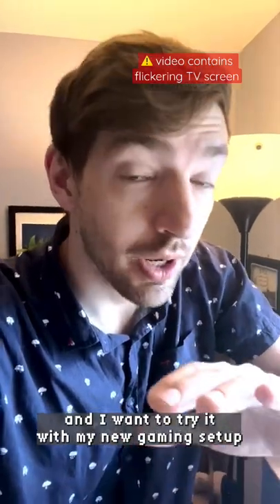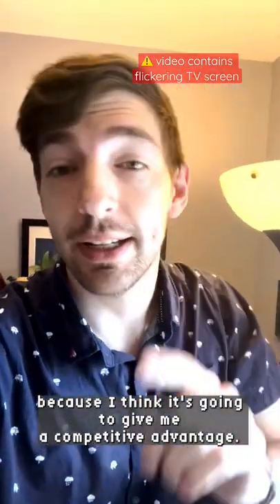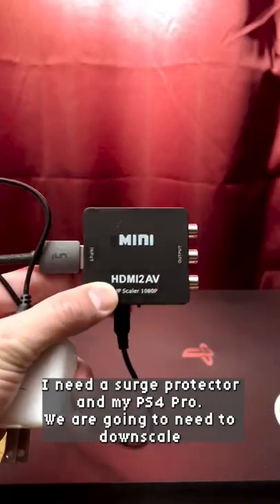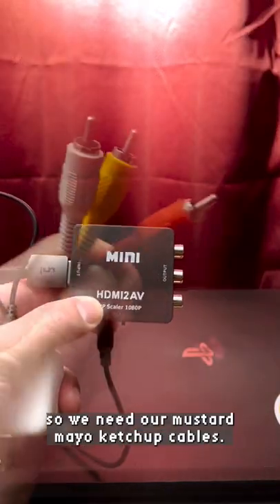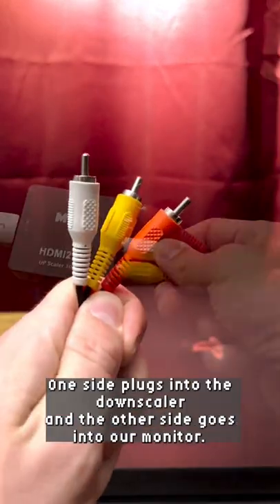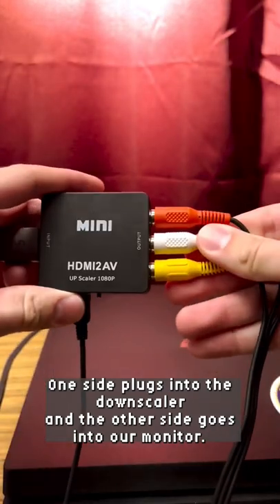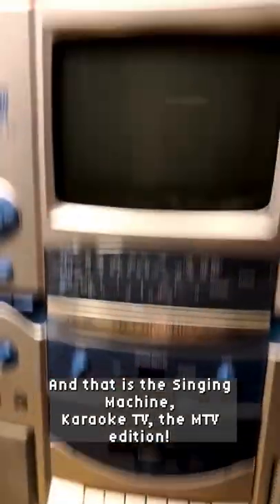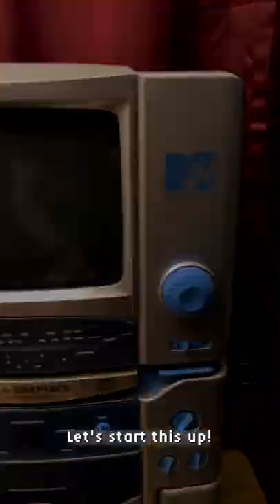playing games the way they are meant to be played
The karaoke machine doesn’t have surround sound audio though.